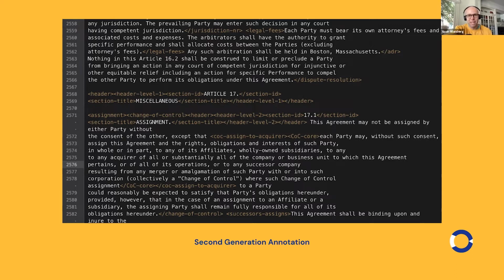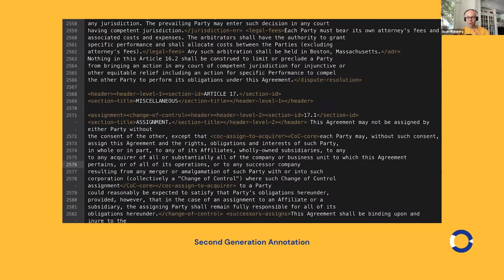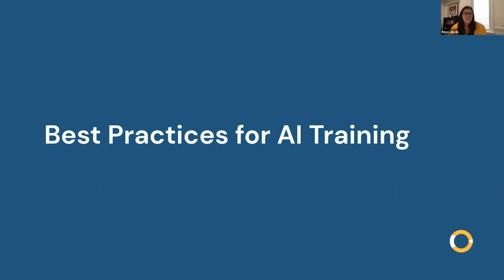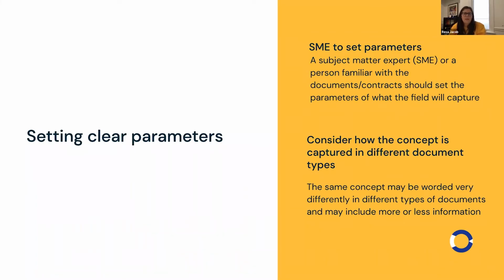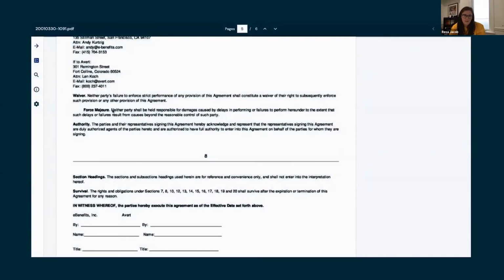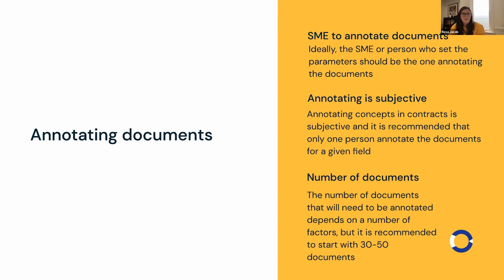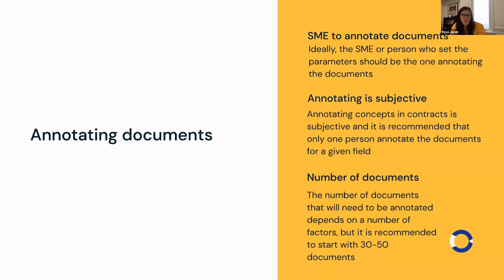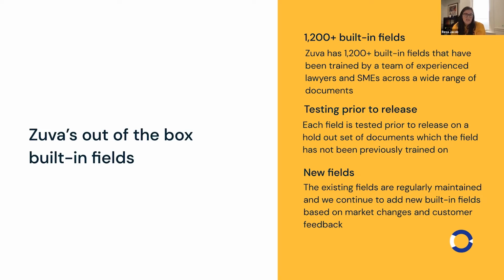How to Build a No-Code Contract AI Training Practice | Zuva Webinar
When it comes to developing an effective AI training discipline, there are some key practices and considerations.

Every business has different needs when it comes to understanding the details in its contracts. Any subject matter expert can use no-code AI training to create models that find specific clauses and data points in their contracts and business documents.

To learn more, watch the AI Trainer Webinar with Zuva’s Sr. Manager of Legal Knowledge Engineering, Resa Jacob and CEO, Noah Waisberg.

In this webinar you will learn:

How to set clear parameters for your practice, how to assemble the right training documents, how to effectively annotate your documents, how to build a training interface that shows you the information you need, and how Zuva trained its built-in fields.